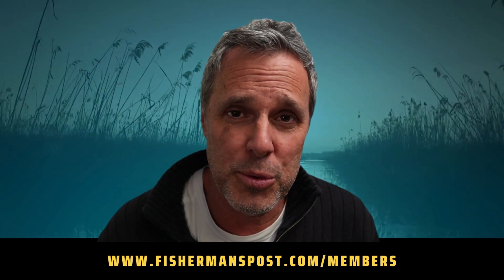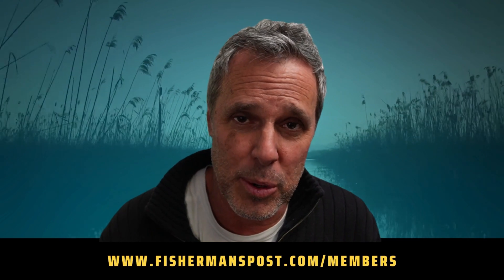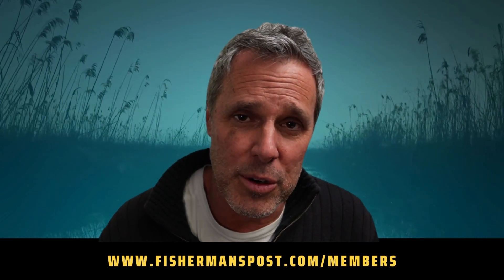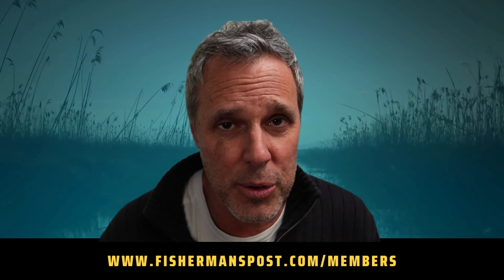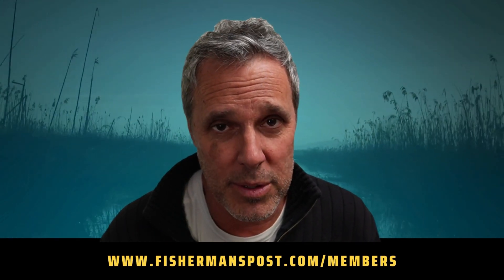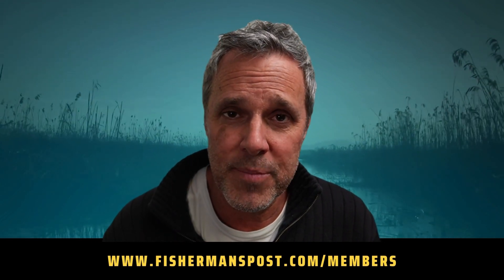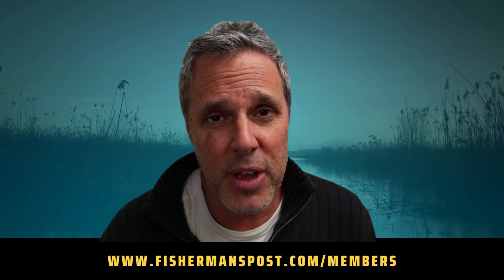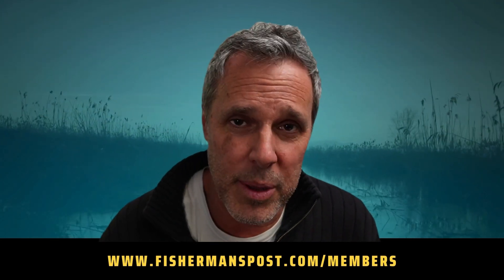4/4/2024 Inshore Reports & Forecast Highlights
If you would like to sign up for access to the full Weekly Reports &amp; Forecasts, then
and click on Member Content.

Fine Catch Fishing Charters
Capt. Chris Ossman

Capt. Smiley Fishing Charters
Capt. Buddy Love

Tideline Charters
Capt. Tim Disano

Capt’n Hook Outdoors
Capt. Tripp Hooks

Dockside Fishing Charters
Capt. Hunter Williams

Reelin’ Pelican Fishing Charters
Capt. Robert Capps

Spot On Charters
Capt. Luke Donat

Grand Slam Fishing Charters
Capt. Mason Porter

Coastline Charters
Capt. Luke Moser

Rising Sun Fishing
Capt. Pierre Agena

Falling Tide Fishing Adventures
Capt. Zane Long

Native Son Guide Service
Capt. Mike Oppegaard

Spring Tide Guide Service
Capt. Ray Brittain

Friendly City Fishing Charters
Capt. Matt Littleton

Drum Roll Fishing Charters
Capt. Tyler Hudgins

Carolina Traditions Guide Co.
Capt. Joe Tunstall

On Deck Fishing Charters
Capt. Daniel Griffee

Gunny B Outdoors
Capt. Brad Smith

Pamlico Pirate Fishing Charters
Capt. Dave Hegel

UFO Charters
Capt. Zack Bland

Hyde Guides
Capt. Grey Davis

Drumbeat Charters
Capt. John Berquist

Reel Em In Charters
Capt. Mark McGuire

DOA Charters
Capt. Donnie Davis

Salty Waters OBX
Capt. Ben Morris